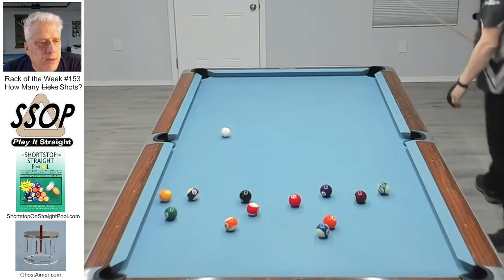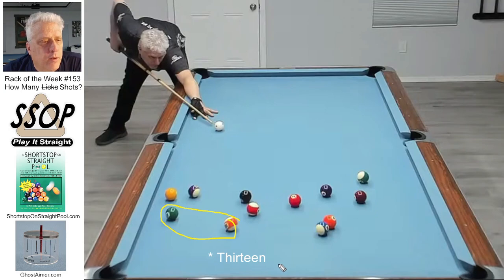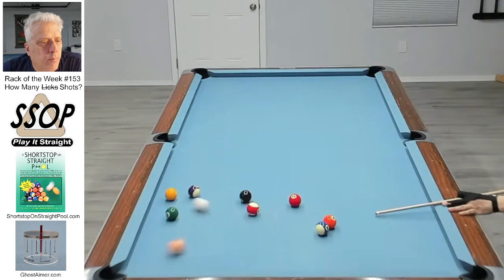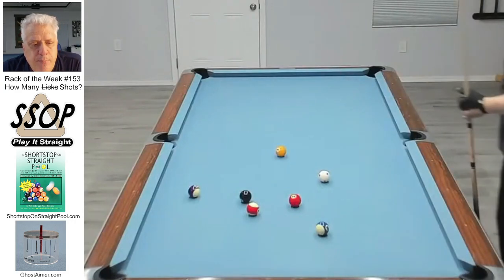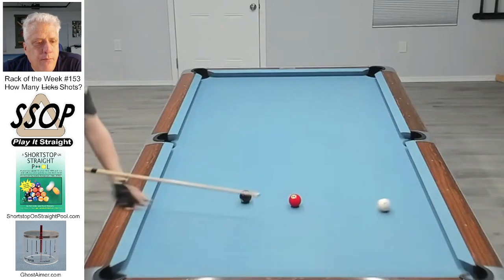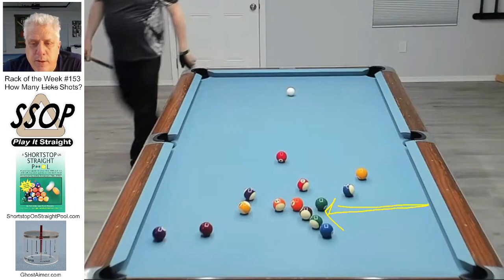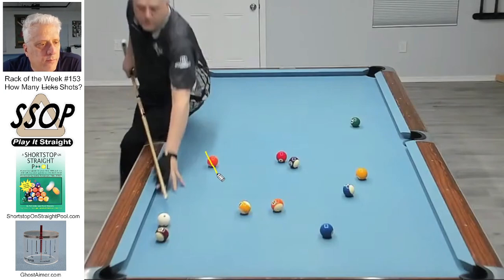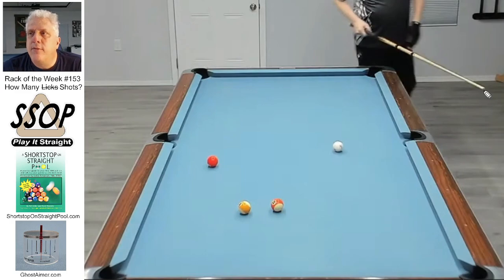Rack of the Week 153, Straight Pool Instruction